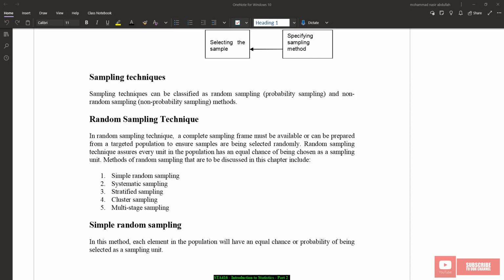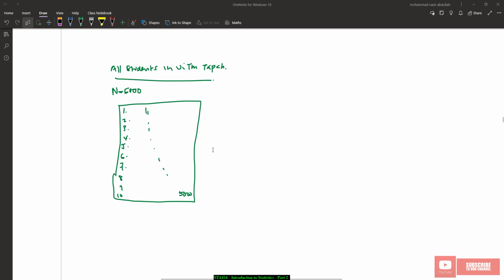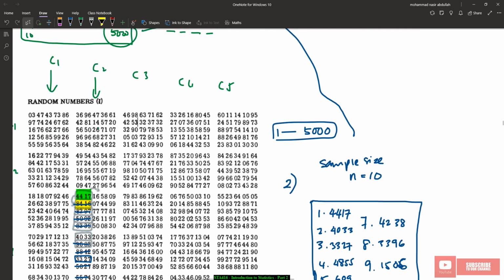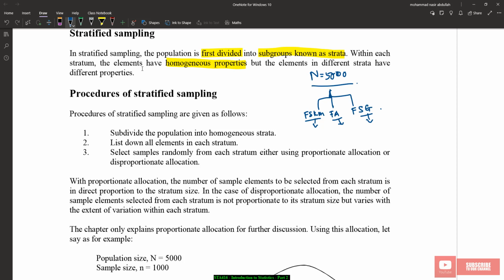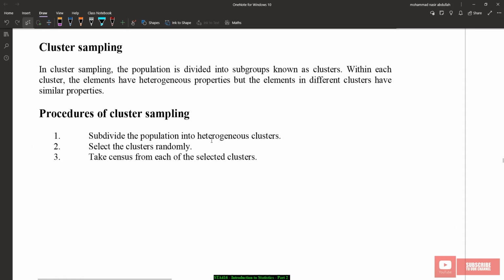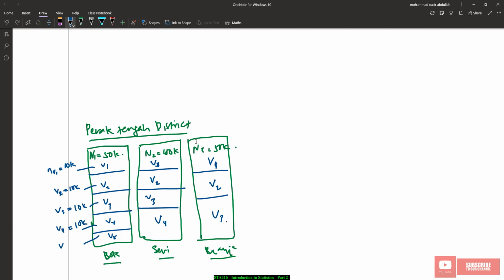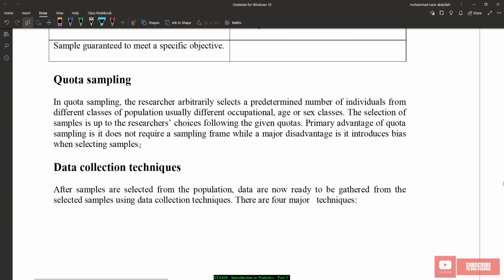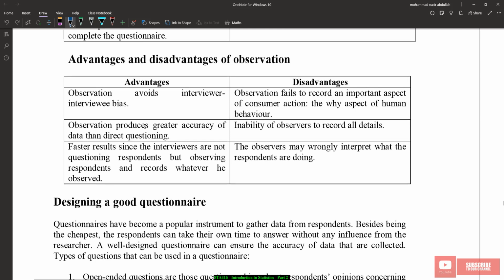Sampling Techniques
Salam,
In this lecture video,  I am discussing on Sampling Techniques and data collection methods.

Thanks,
MNA.